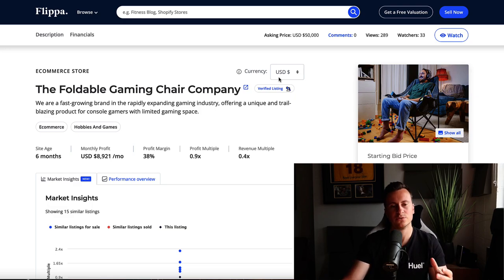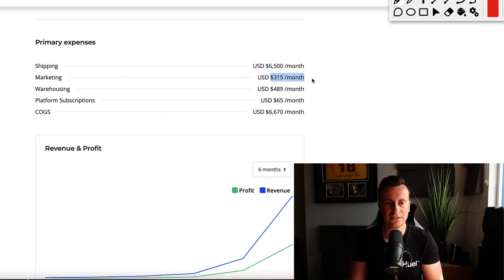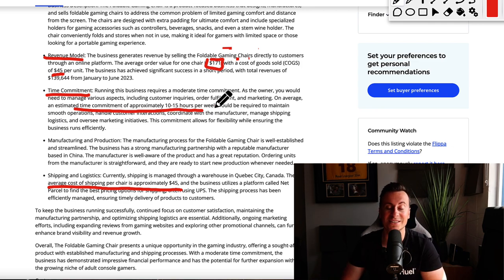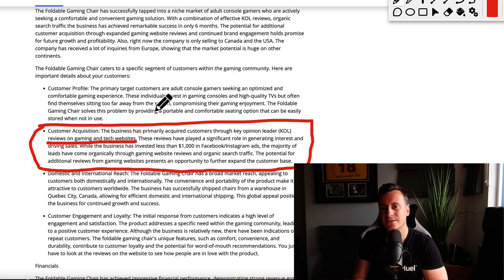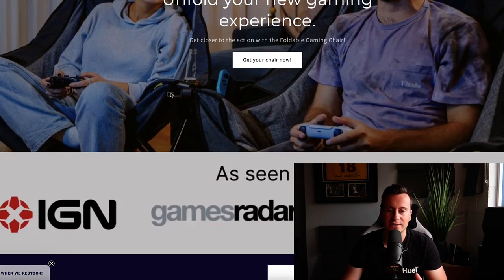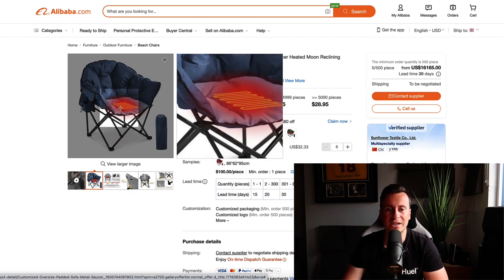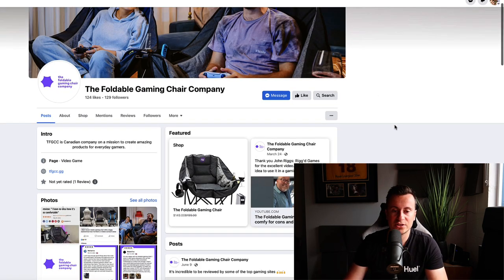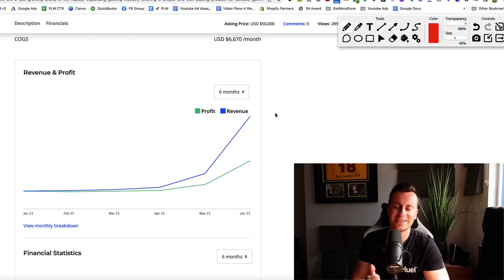$53,526 Profit Selling A Gaming Chair! (Shopify Dropshipping)